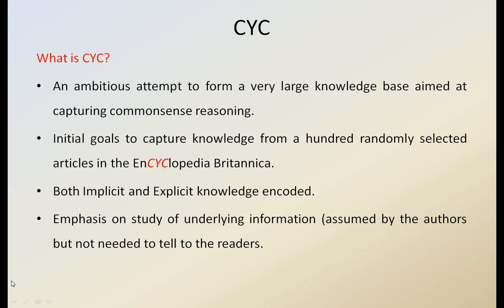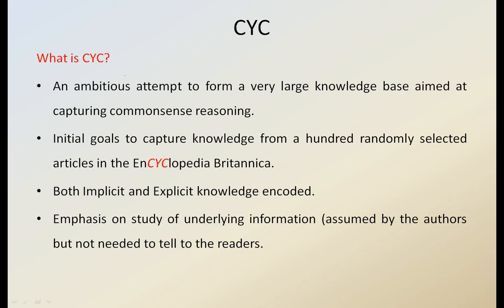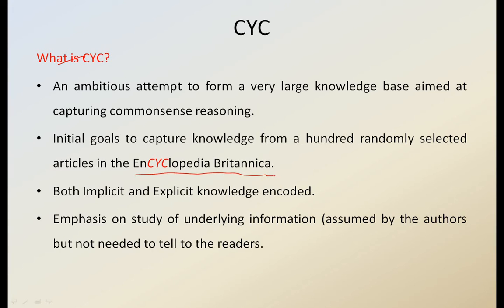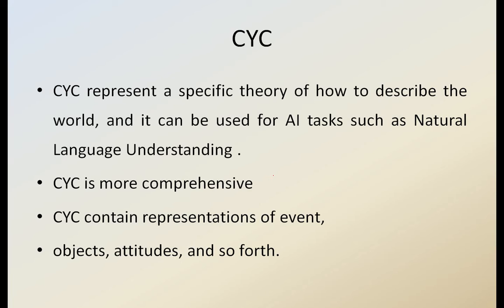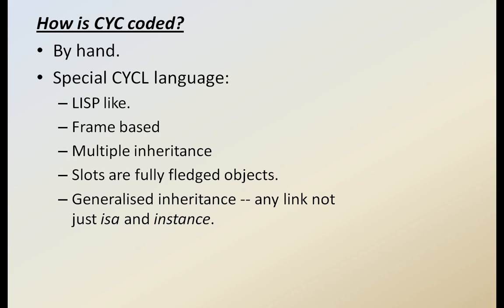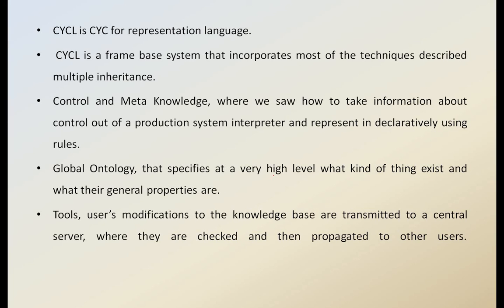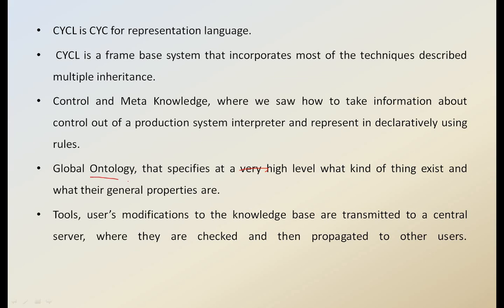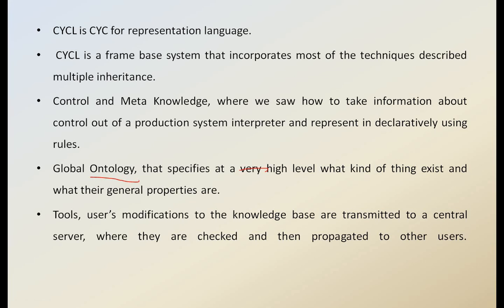CYC || Strong Slot Filler Structure || Knowledge Representation || Artificial Intelligence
In this video I hace clearly explained aboyt CYC a Strong Slot Filler structure.